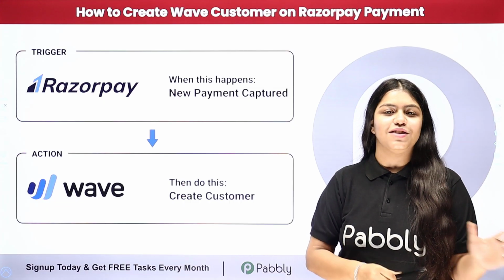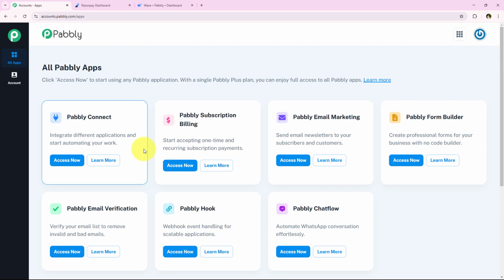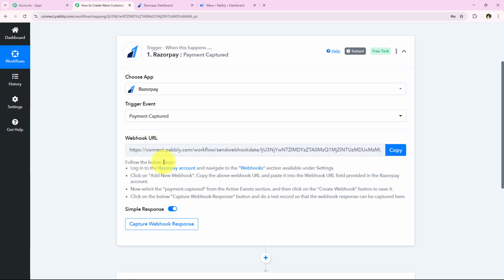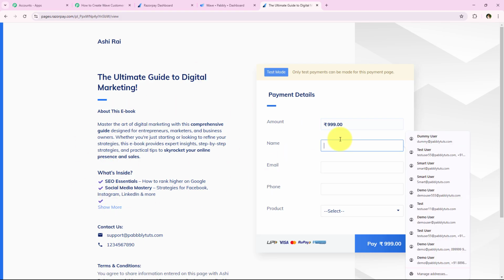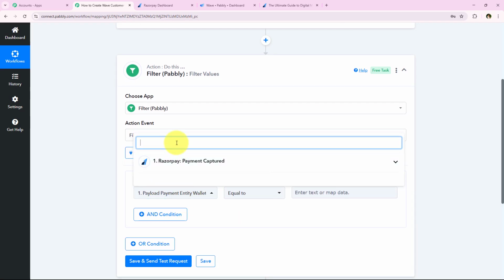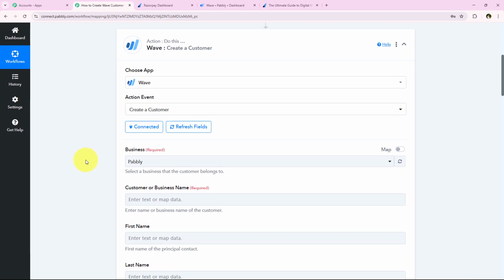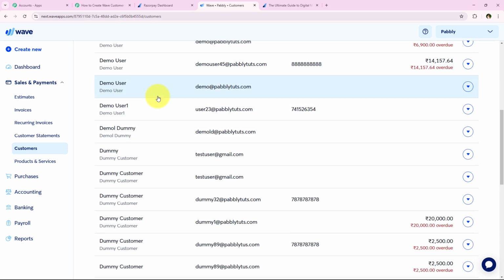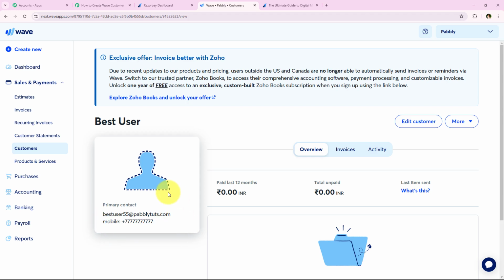How to Create Wave Customer on Razorpay Payment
In this video tutorial, we’ll show you how to automatically create a Wave customer whenever a payment is made on Razorpay using Pabbly Connect.

Razorpay is a popular payment gateway that enables businesses to accept online payments seamlessly, while Wave is a powerful accounting software that helps manage invoices, expenses, and customers efficiently. By integrating Razorpay with Wave through Pabbly Connect, you can automate the process of adding customers to your accounting system whenever a successful payment occurs.

This step-by-step guide will help you set up the automation effortlessly, reducing manual data entry and improving financial management.

Use Case:-

As an edutech business, I use Razorpay to handle course payments and Wave for managing my financial records. To streamline my accounting process, I automate customer creation in Wave whenever a new payment is received through Razorpay. This eliminates manual data entry, ensures accurate financial tracking, and helps me manage invoices effortlessly. With this integration, I can focus more on delivering quality education while keeping my financial records organized and up to date.

Benefits of Pabbly Connect:

1. Automation: Save time, money, and resources by automating tasks.

2. Integration: Connect various web services to create efficient workflows.

3. Security: Enjoy industry-standard security for your data.

4. Scalability: Easily add new applications and services to your workflow.

5. Cost-effective: Choose from plans suitable for different business sizes, with no charges for internal tasks.